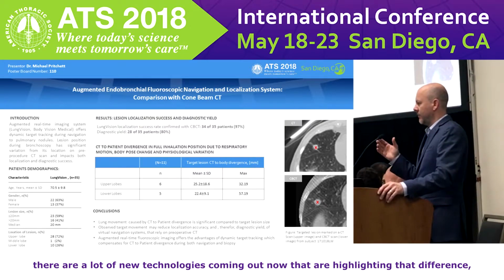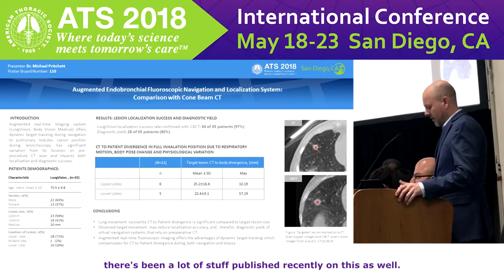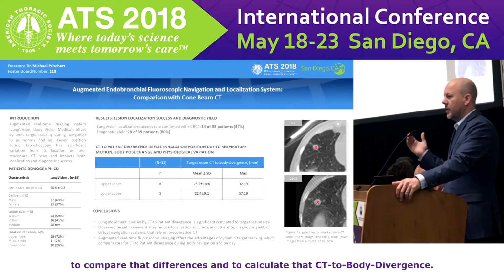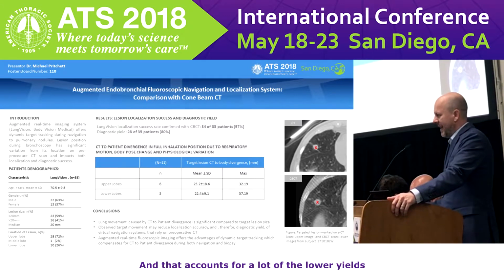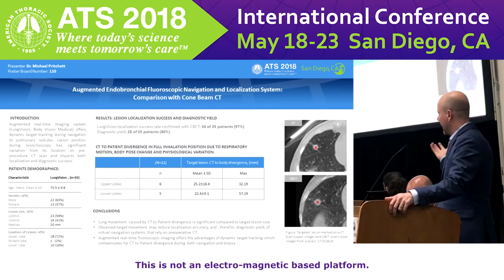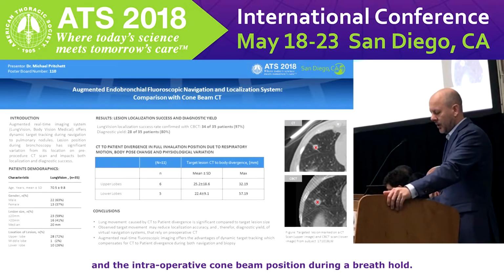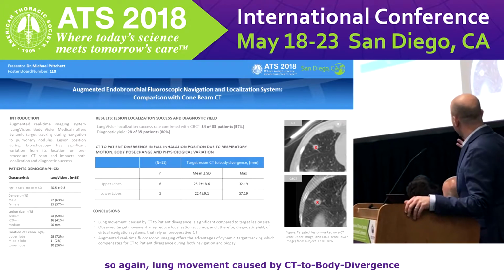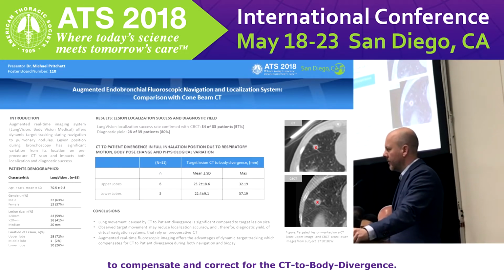Dr. Michael Prichett, CT To Body Divergence doesn't effect LungVision accuracy